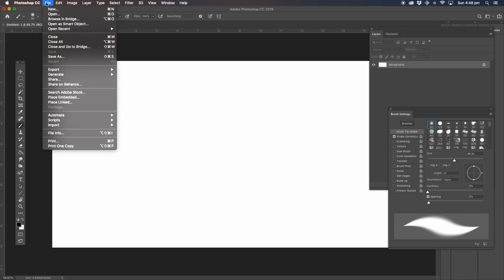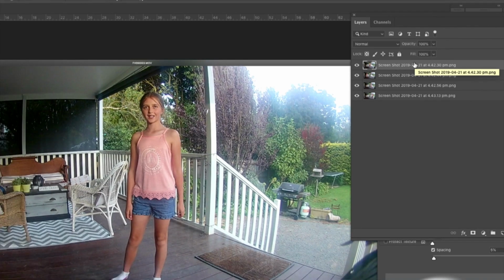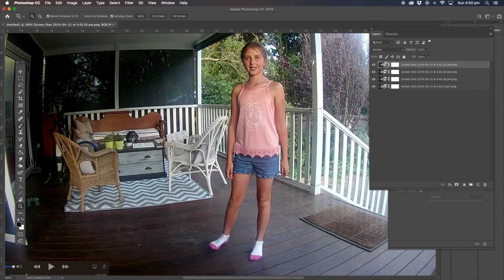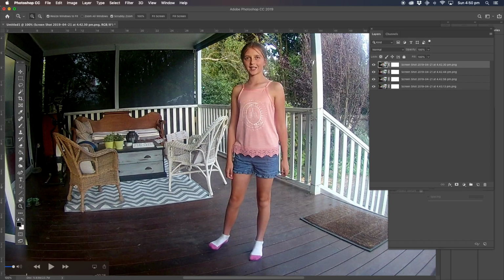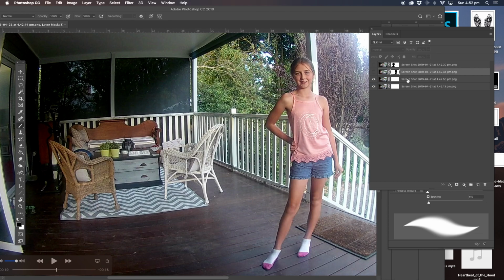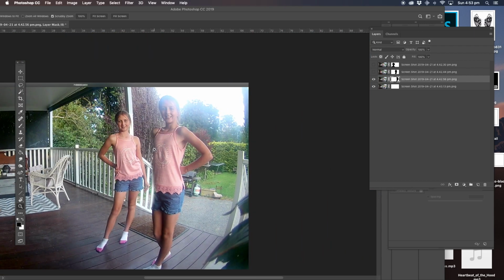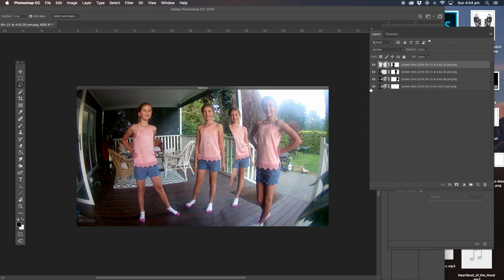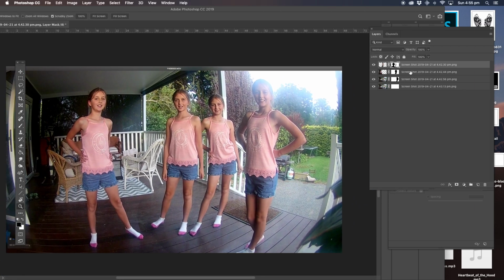How to clone someone in Adobe Photoshop -photoshopfunn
How to clone someone in Adobe Photoshop
Photoshop Fun
Photoshop compositing.
Photoshop Manipulation Tutorial
Photoshop tutorials
Products that help my business
Adobe
Photoshop
Imac
Apple
Wacom
Google
 Manipulation Tutorial
 Adobe Photoshop apple
 Wacom
 imac
 google
 photoshop background
 background photoshop
 cutout background,
 background
 tutorial photoshop
 photoshop tutorial
 adobe photoshop
Tutorial
 adobe
 designs
 photoshop